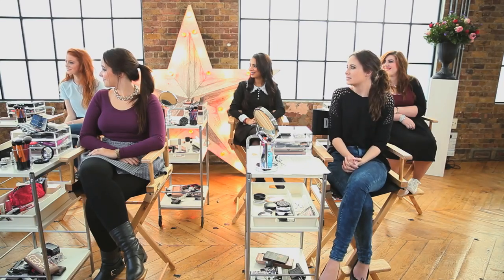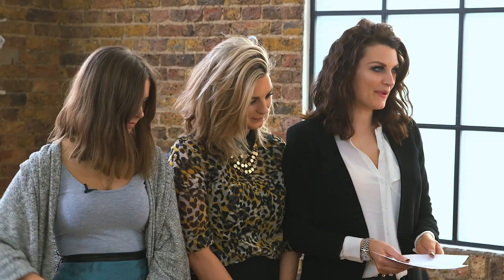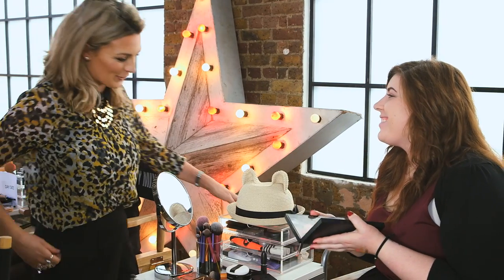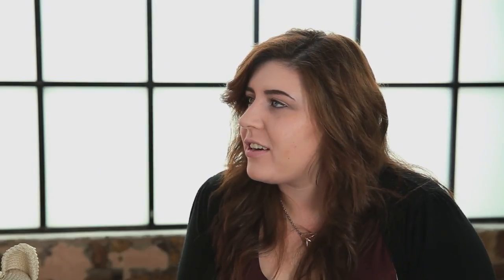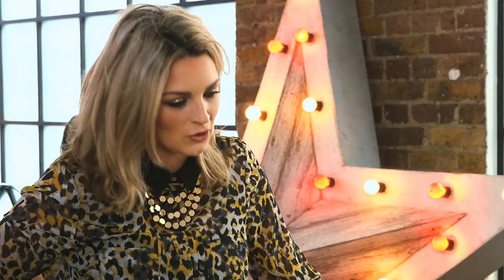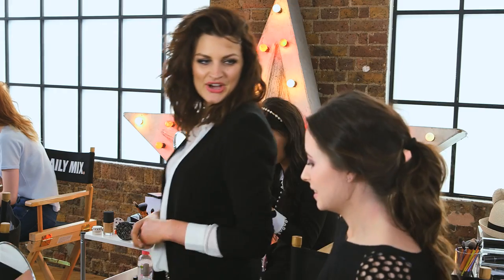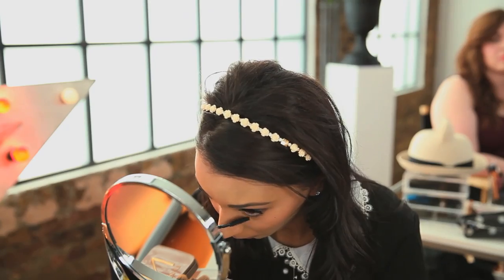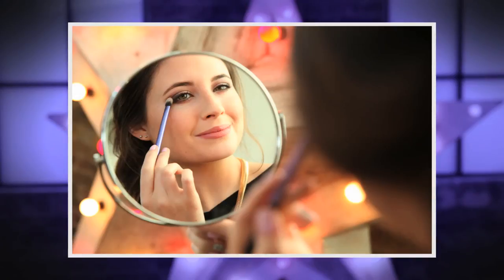BEAUTY BOOTCAMP 2014: DAY 3!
It's Day 3 of Beauty Bootcamp! The girls are tasked with creating a makeup look for different occassion, from day date to beach makeup, and then create the perfect thumbnail. Sam and Nic are joined by Sunbeams Jess to help the judge!

Pre-interviews filmed at K-West Hotel K West Hotel & Spa
Richmond Way, Shepherd's Bush, London, W14 OAX